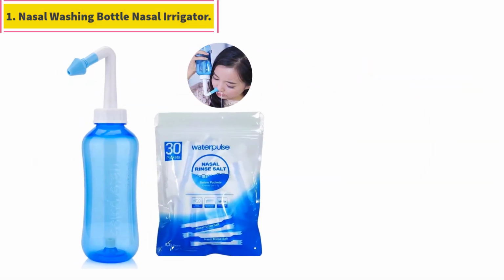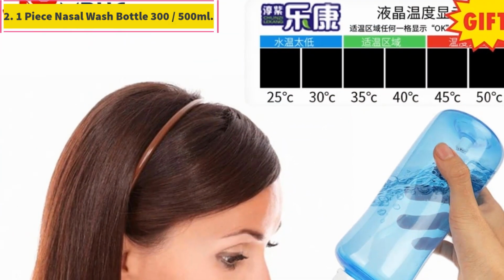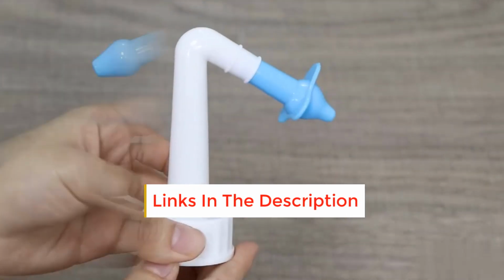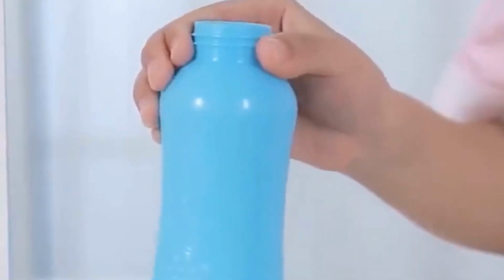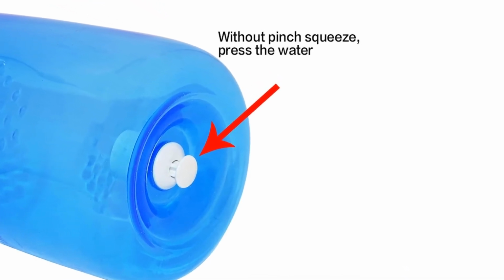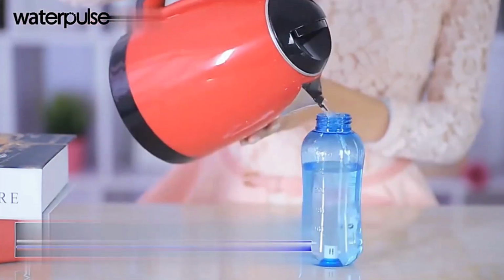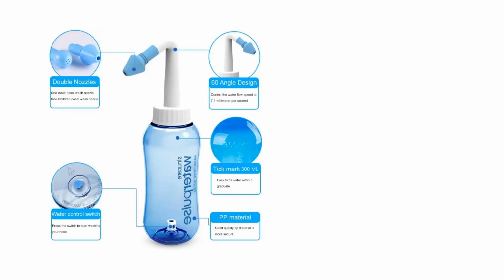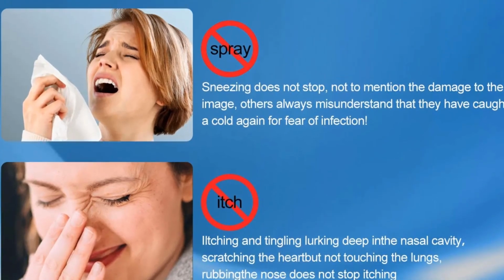✅Best Nosal Spray Cleaner Nose therapy. | Top 5 Best Nosal Spray Cleaner Nose therapy.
1. Nasal Washing Bottle Nasal Irrigator.

2. 1 Piece Nasal Wash Bottle 300 / 500ml.

3. 300ml Nose Cleaner therapy Neti Pot.

4. 500ml Sinus Rinse Bottle Water pulse Nasal.

5. Rhinitis Nasal Spray Treatment Nasal.

Hey guys in this video we are going to be checking out the Best Nosal Spray Cleaner Nose therapy. You Can Buy Right Now. We made This List Based On Our Personal Opinion and hours of research & we have listed them based on the type of features and Price. We have Included options for every type of user so whether you are looking for the best budget.

      owners.